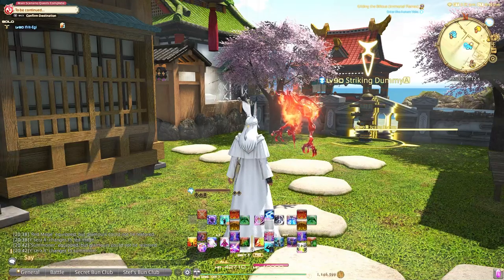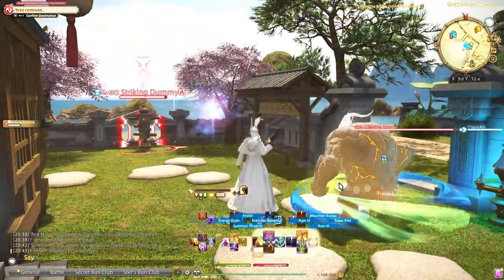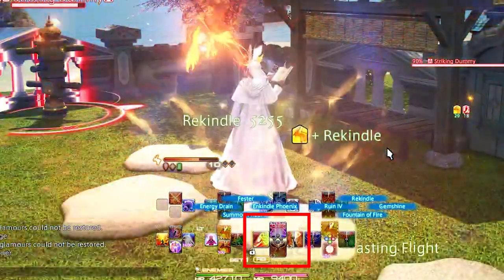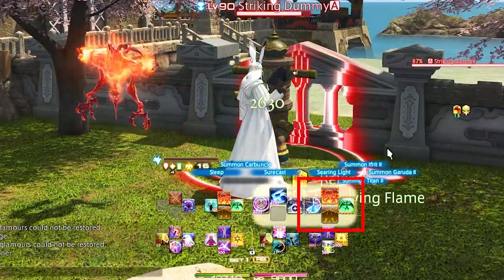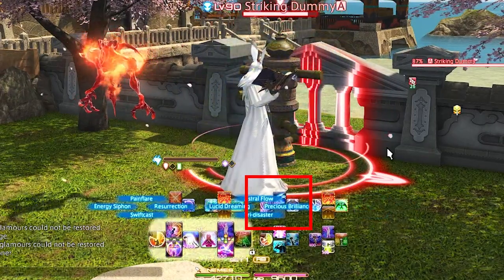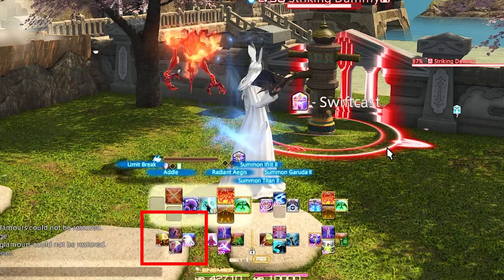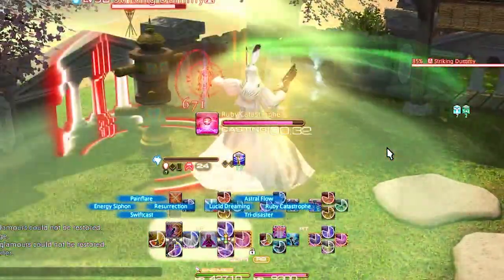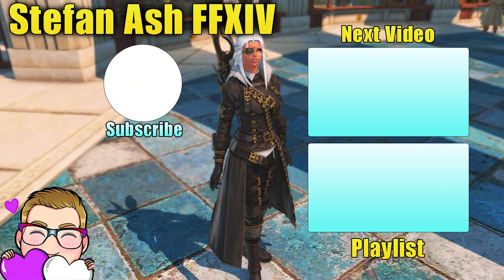Easy FFXIV Summoner Controller Setup Guide | A easy cross hotbar!